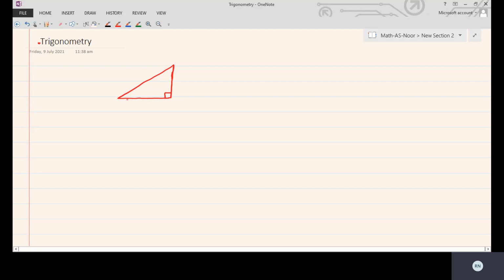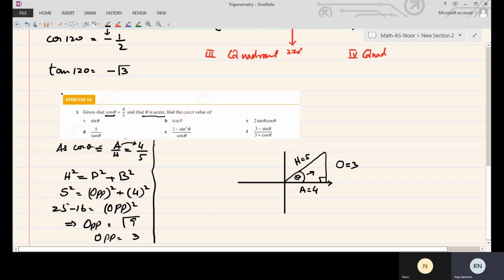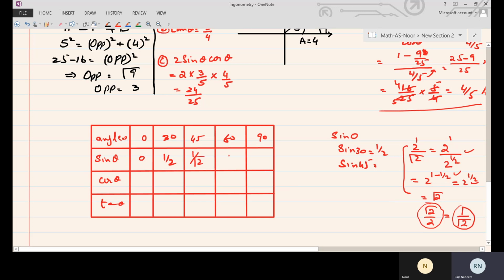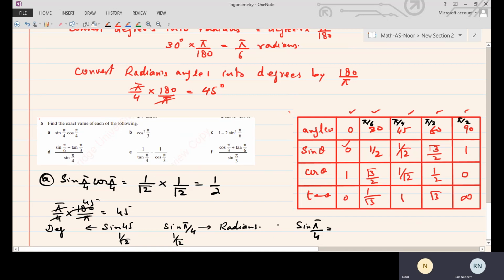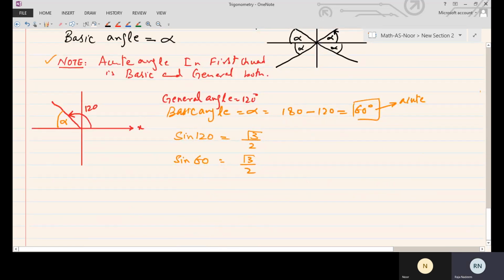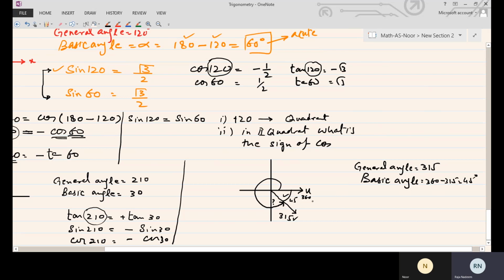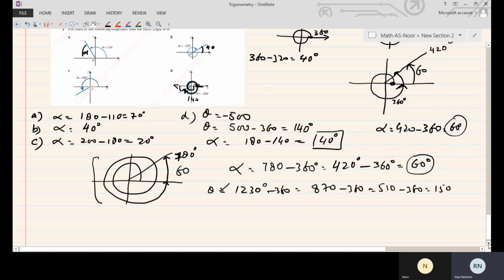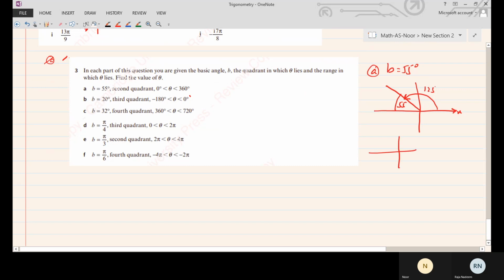Trigonometry L1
Introduction of Trigonometry-Math AS 9709-P1,Edexcel
Introduction of Basic trigonometric Ratios, Basic and General angles. solution of supporting Examples.